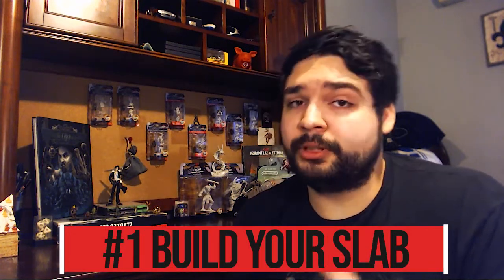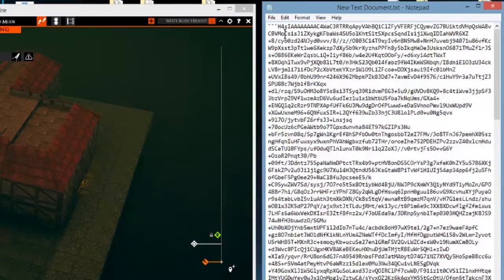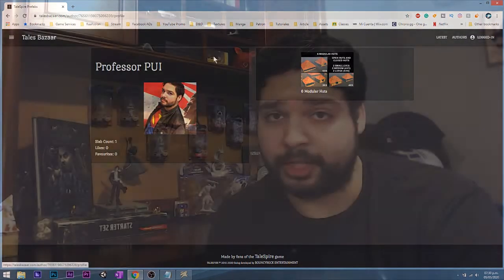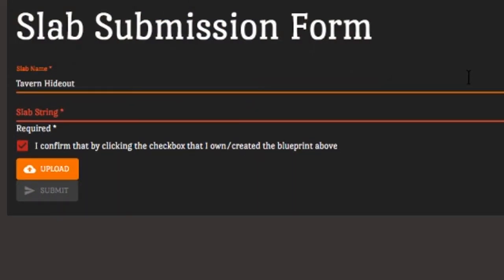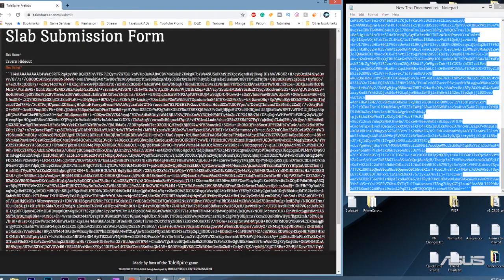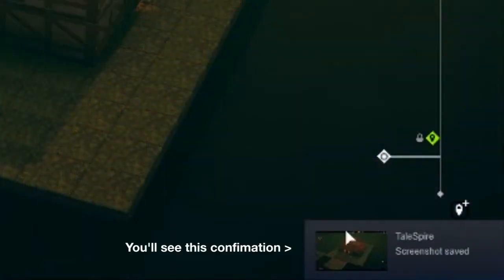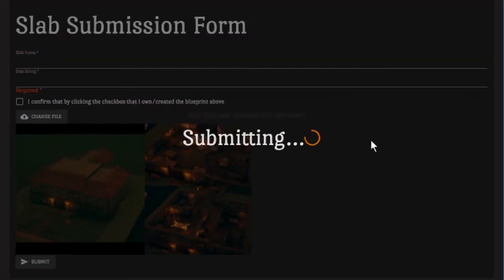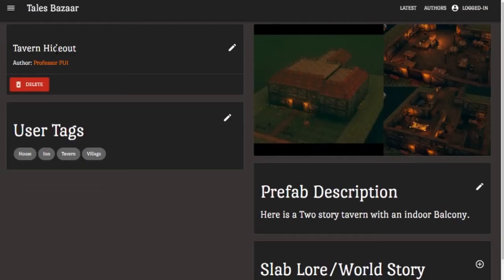How to Upload your TaleSpire Slabs to TalesBazaar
Here I will teach you how to upload your TaleSpire Slabs to TalesBazaar, We cover a few steps and go over what TalesBazaar Needs for your uploads.

Learn to Up your next DND Game with TaleSpire.

If you want to play D&D I can run a Game for you and Your Friends.

Here at PUI Games, we upload new videos every once a Week